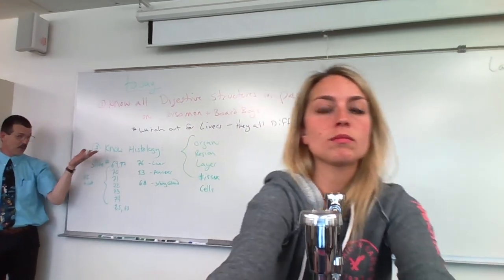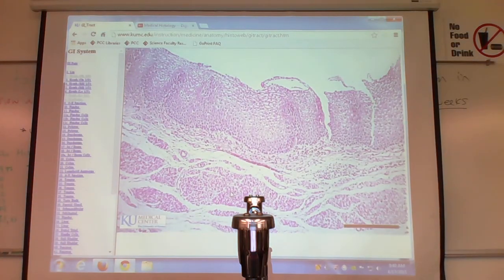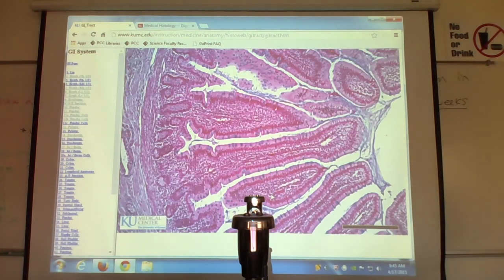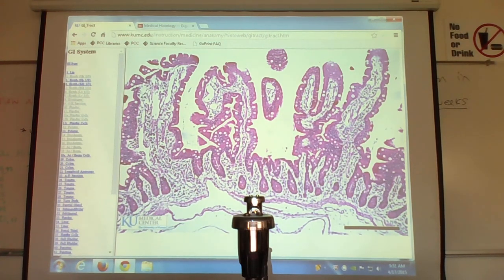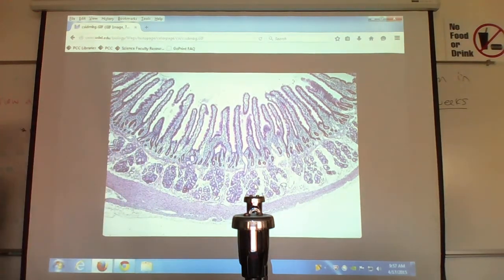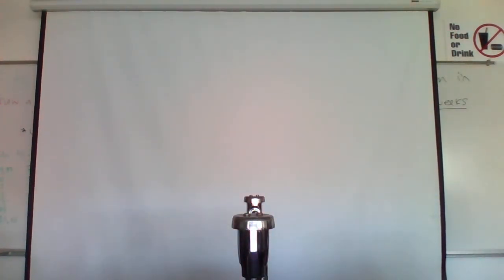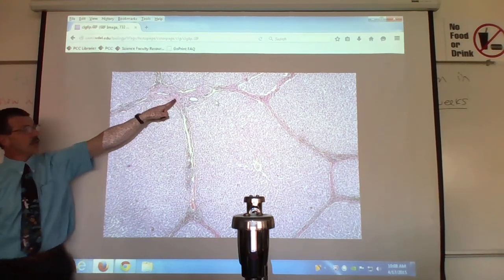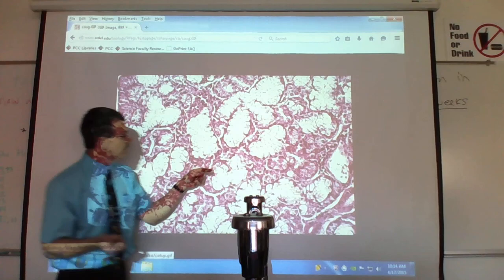Jonathan Christie 233 LAB week 3 digestive system part #1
my video stopped playing close to the end and I believe i missed at least one slide that was discussed.